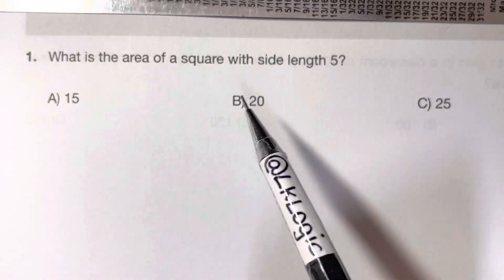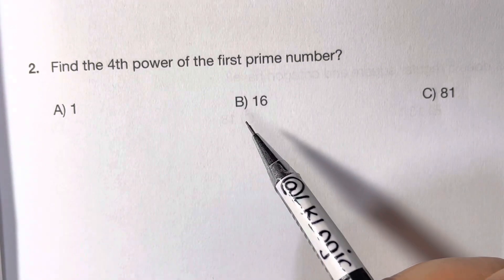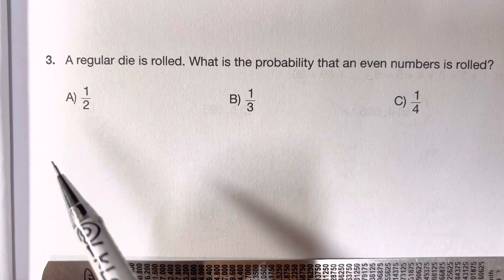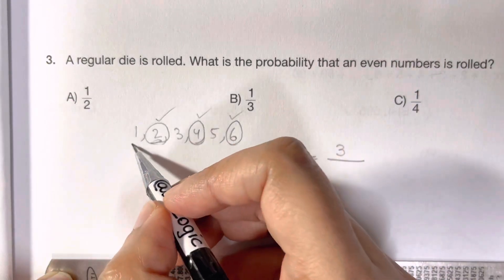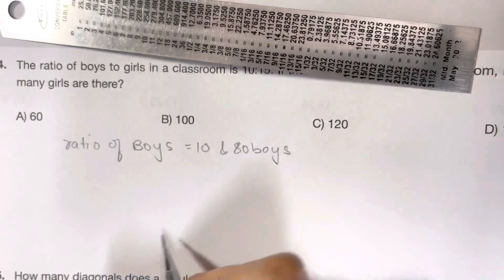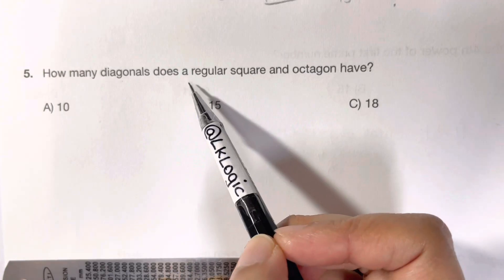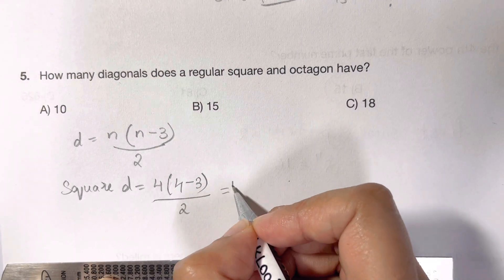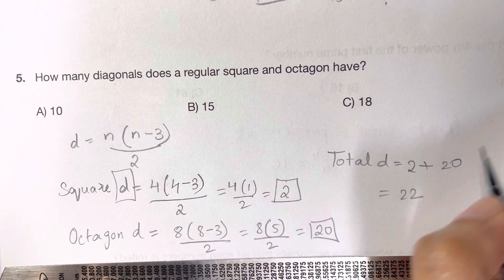5 - a - day Math Olympiad Question | Easy to Hard | How many can you solve?